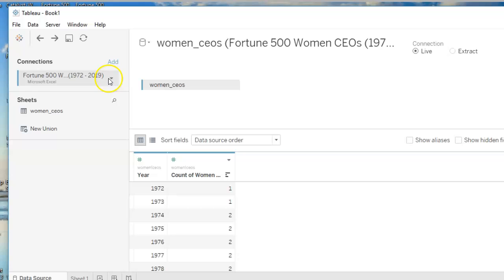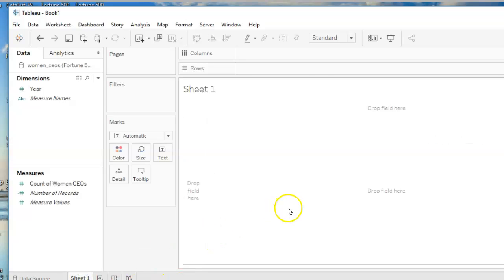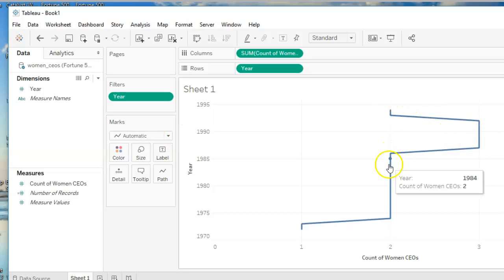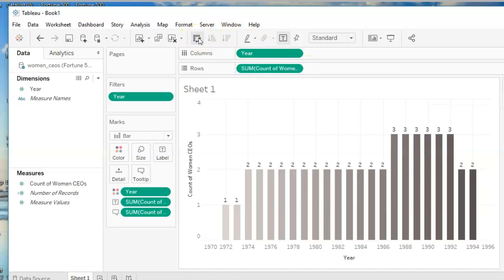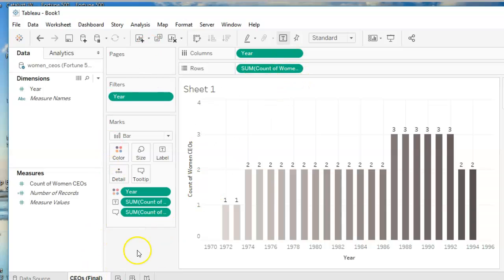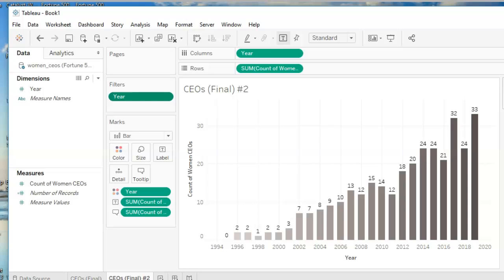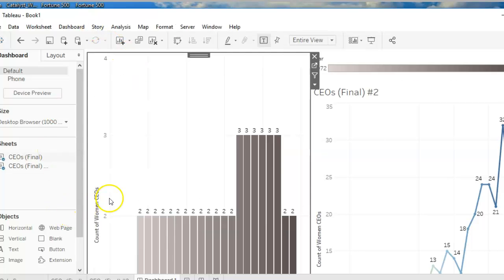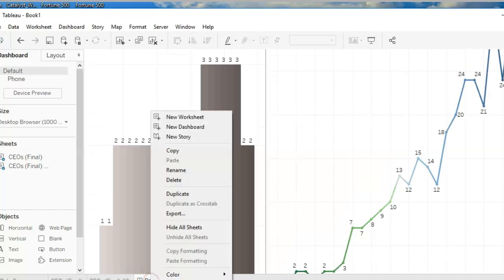Business Research Methods (Final Summer 2019)